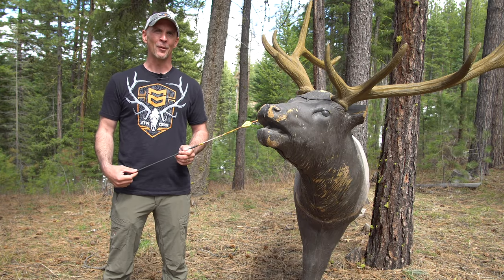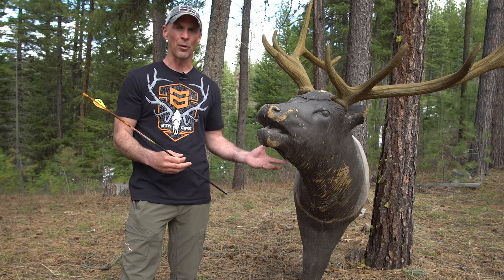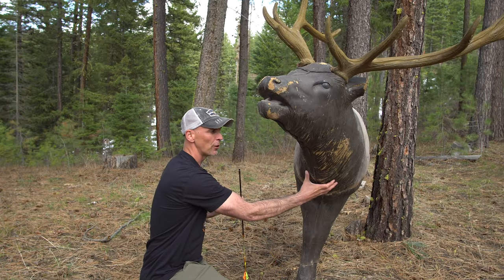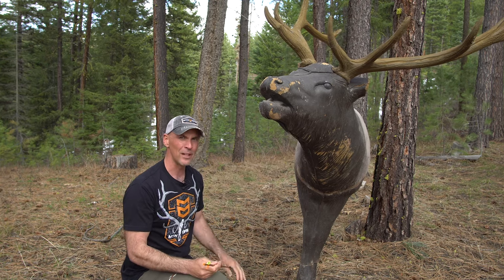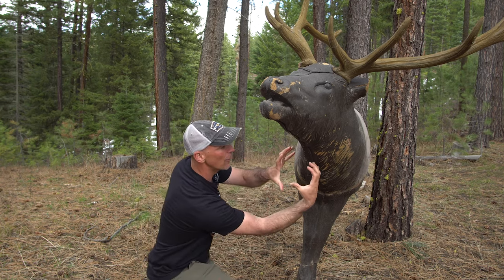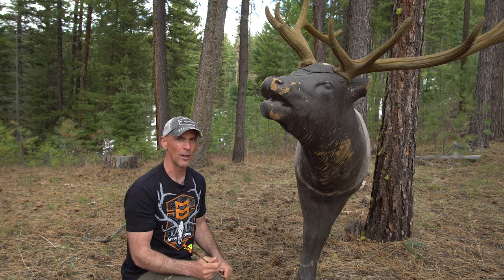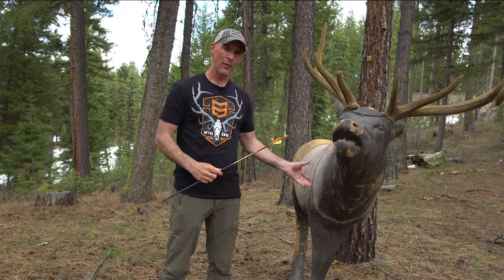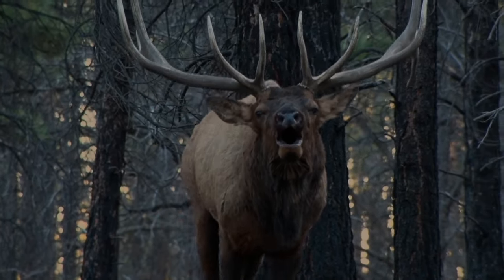How to Make the Frontal Shot on Elk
Taking a frontal shot on an elk has been a controversial topic for many years. In this educational video from Elk101.com, Corey Jacobsen walks you through the anatomy of an elk, and explains why the frontal shot is so devastating. He also debunks the myths surrounding frontal shots, and shows where you need to aim - and hit - in order to ensure a successful shot.

In this video, you will see detailed diagrams of an elk's anatomy, as well as actual images of a dissected elk that highlights the thoracic opening. You'll learn how shot angles affect the outcome of frontal shots, and see the obstacles and challenges associated with taking a frontal shot. Corey will explain why frontal shots fail, and what you need to do to ensure that you are taking the best shots on elk.

If you are looking for more detailed instruction and information on elk hunting - including shot angles, bloodtrailing, elk anatomy, and much, much more - check out the most comprehensive and complete resource ever created to help you become a more successful elk hunter.